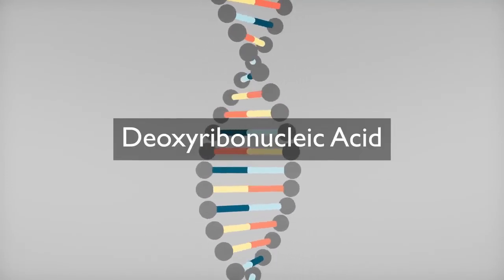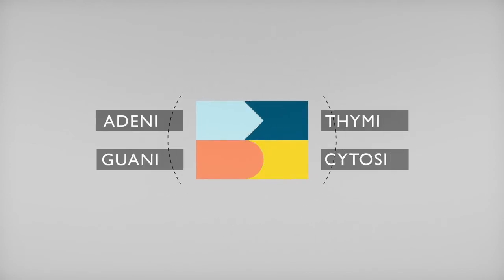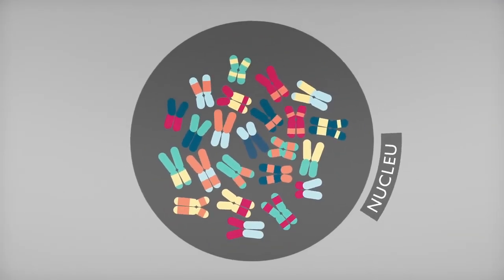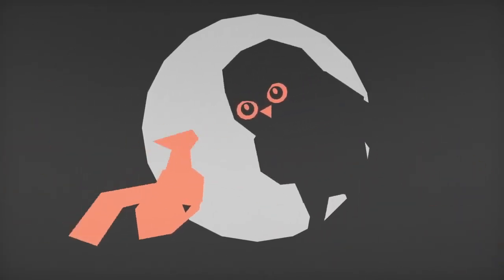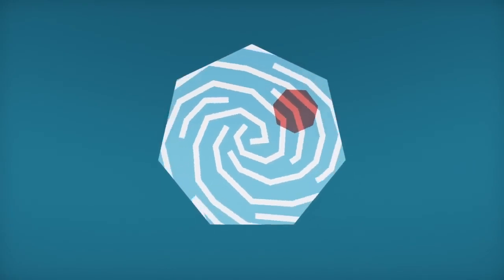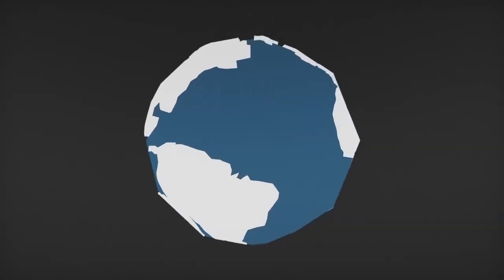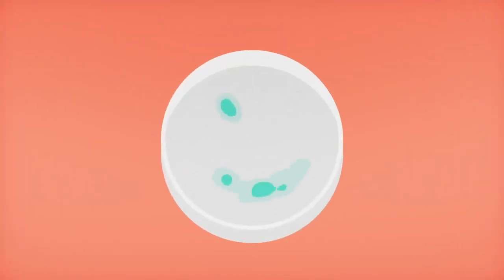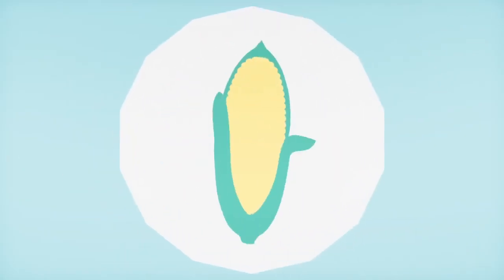NASA-Commissioned Insight: A Revealing Explanation of DNA, Genes, and Proteins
Delve into this enlightening NASA-commissioned video that offers a revealing explanation of DNA, genes, and proteins. Gain a deeper understanding of the fundamental building blocks of life as you explore the intricate relationship between DNA, the carrier of genetic information, genes, the segments of DNA that encode specific traits, and proteins, the key players in various biological processes. Discover the significance of this molecular interplay and its relevance to space exploration and understanding life's complexities both on Earth and beyond.